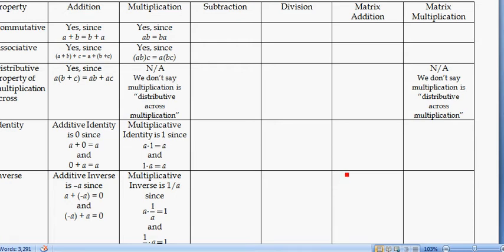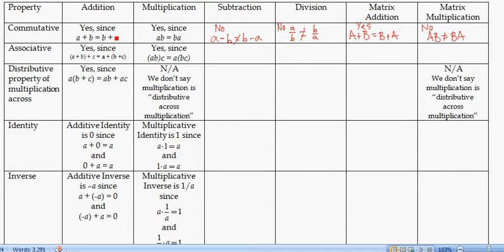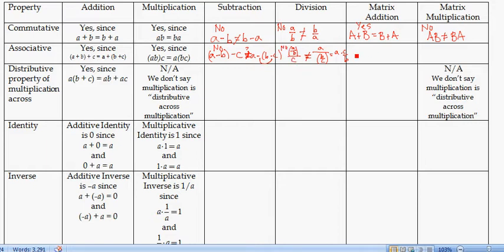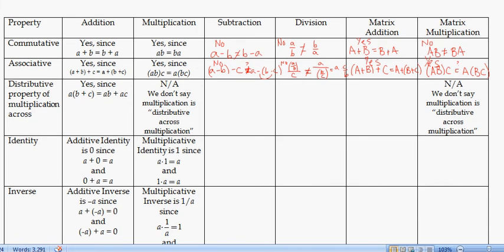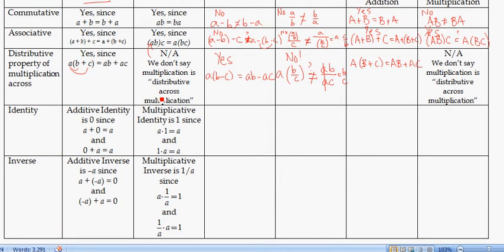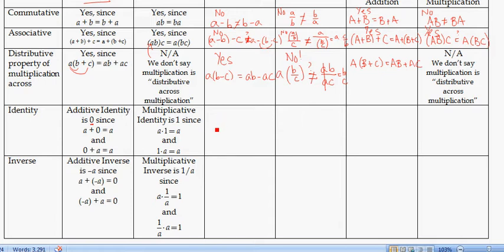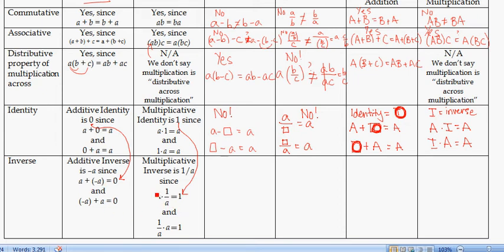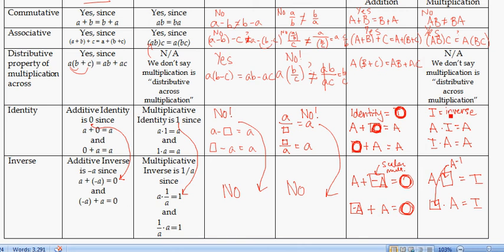Comparing Real Numbers to Matrices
In this video we compare properties of real number operators to matrix operators.
NOTE:  There is a mistake in this video!!!  From (8:48-10:39) I call the identity matrix I the inverse instead of the identity!!
To clarify, the multiplicative identity is I and the multiplicative inverse of A is denoted A^-1.